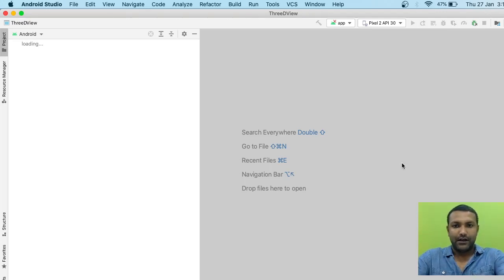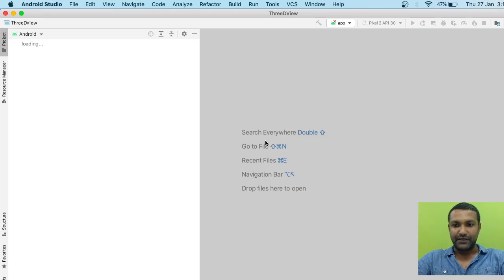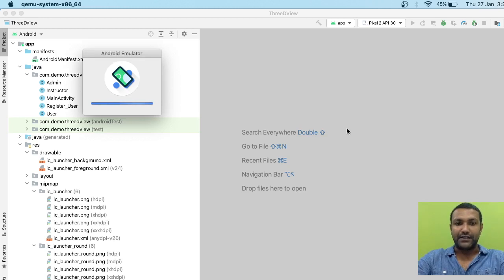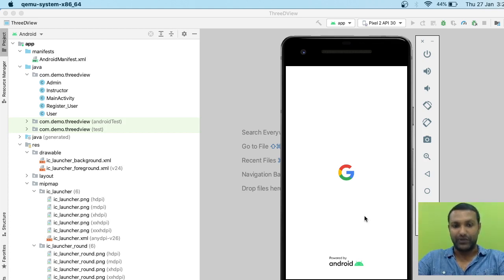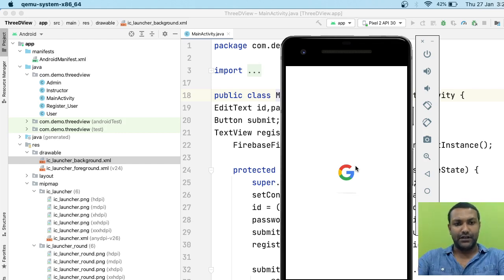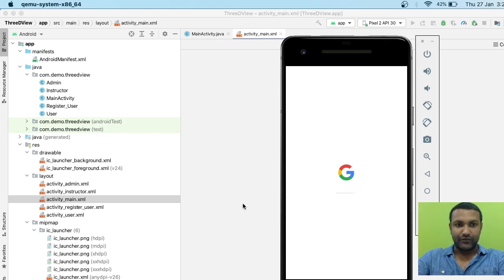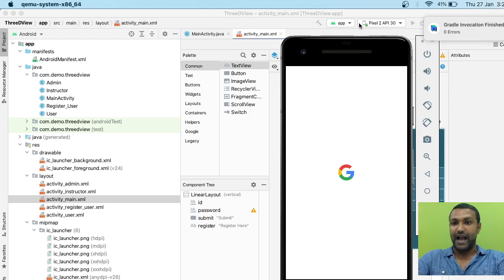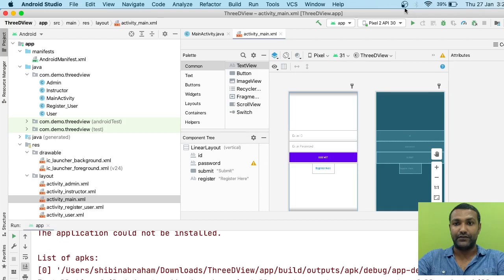Android Studio Boot Up Problem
Android Studio is a large program comprising of many programs. It takes time while loading up the program for the first time and try to run it using an emulator. This video shows actual project loading, project file indexing, emulator loading and finally an installation error. This is an ideal video for beginners who find their patience tested while getting used to Android Studio initially.